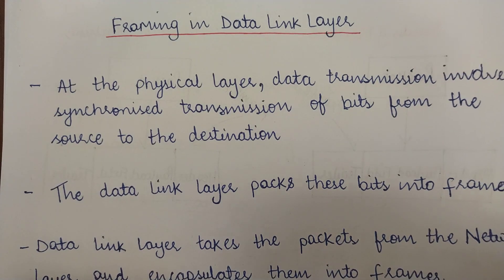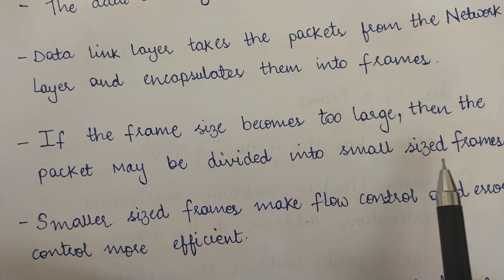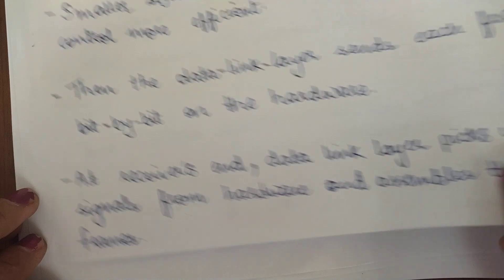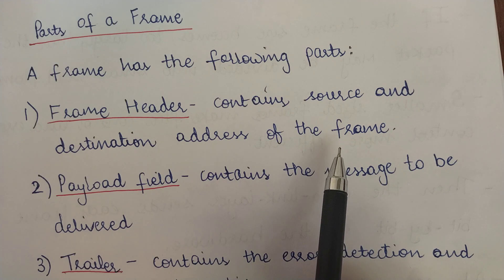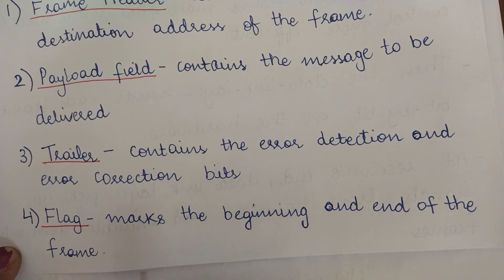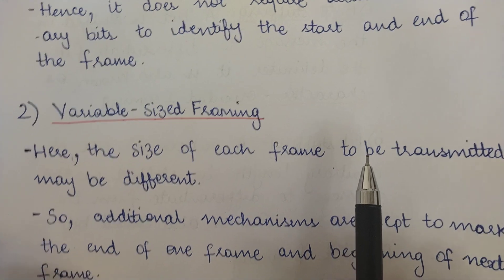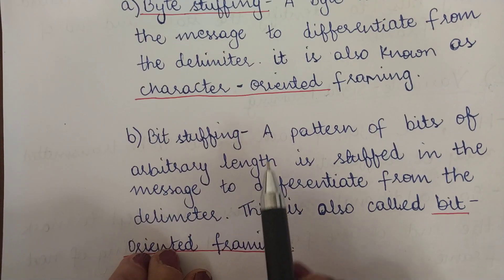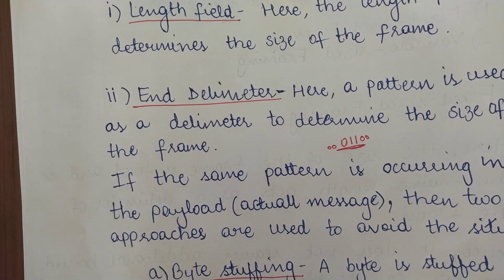Framing || Framing in data link layer